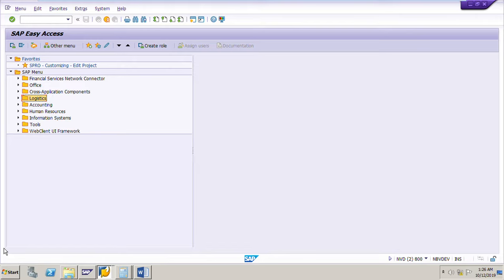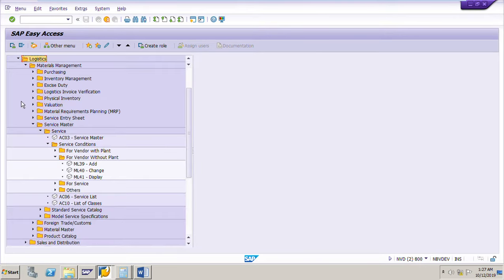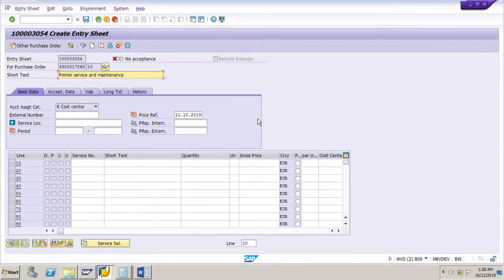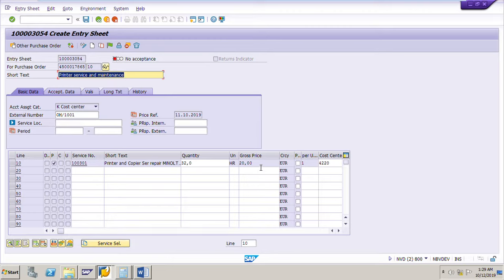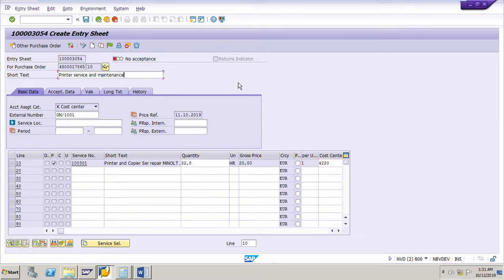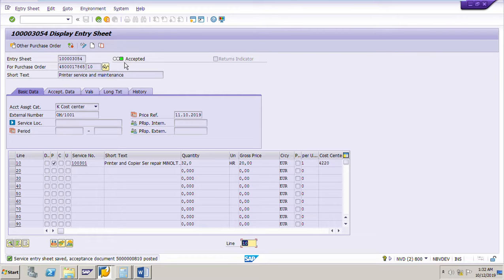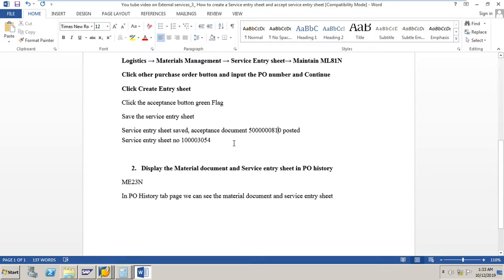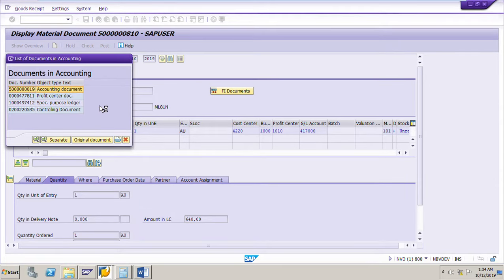SAP MM How to create a Service entry sheet for service PO in Procurement of External Service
Logistics → Materials Management → Service Entry sheet→ Maintain ML81N
Click other purchase order button and input the PO number and Continue
Click Create Entry sheet
Click the acceptance button green Flag
Save the service entry sheet
Display the Material document and Service entry sheet in PO history ME23N

My other videos on SAP MM are as below

Procurement of External services

SAP MM Expert Guide to Proc of Ext Services Part 1, Service master record and service conditions

SAP MM Expert Guide to Proc of Ext Services Part 2, Purchase order for service Procurement

SAP MM Expert Guide to Proc of Ext Services Part 3, Service entry and accepting service entry sheet

SAP MM Expert Guide to Proc of Ext Services Part 4, Invoice verification for Service Purchase order

SAP MM Create a service master record and service conditions in the Procurement of External Services

Procurement of Consumable materials

SAP MM Create PR for consumable material, Convert PR to PO, Post GR and invoice for the PO

SAP MM Expert guide to Proc of Consumable material Part 2 Overview of Blanket PO and Exercise